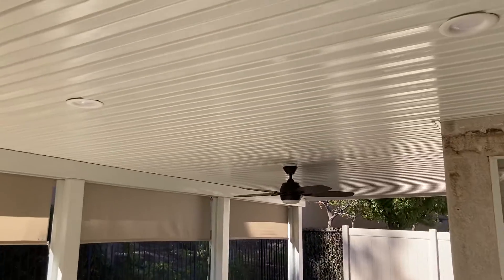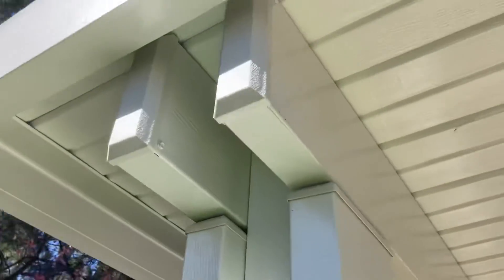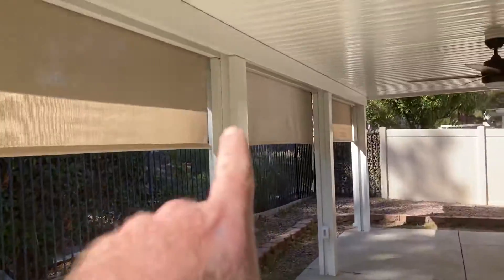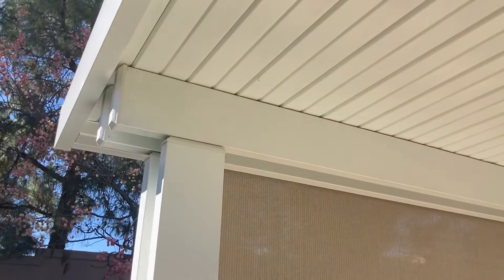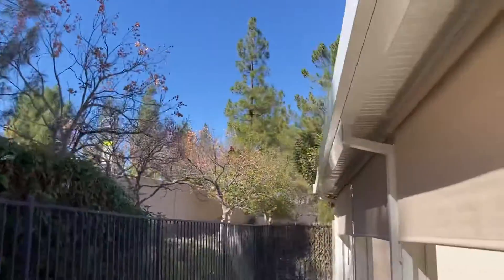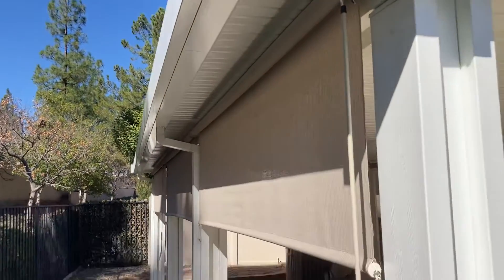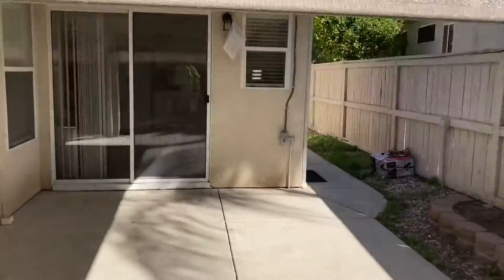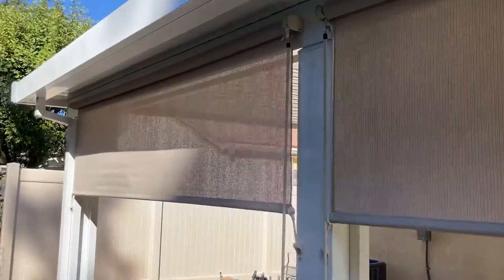Double 2”x6 1/2” Headers Beams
Using the double 2”x6.5” header beam is an alternative to using the 3”x8” header beam. The strength is very similar in the engineering and you can get 1 1/2” more if clearance when you really need it.